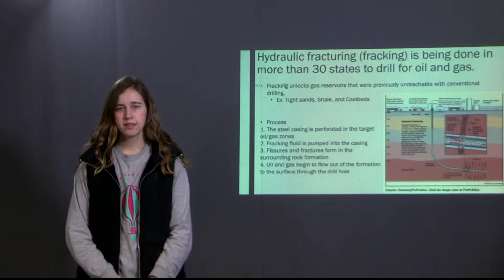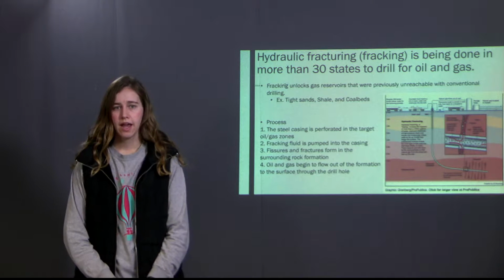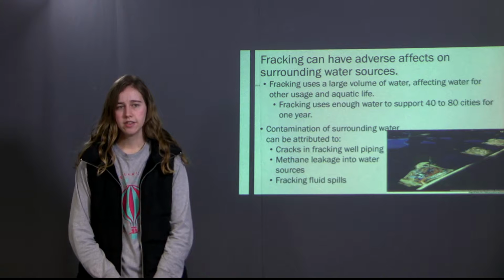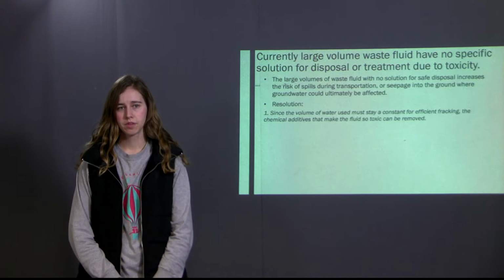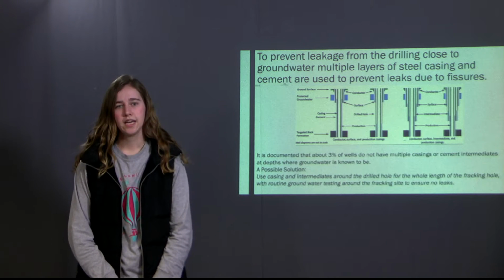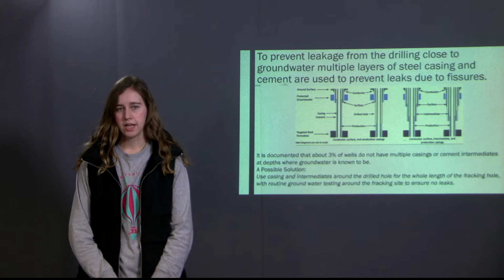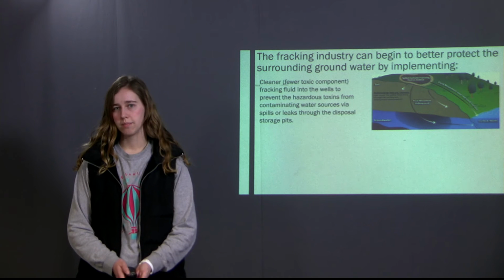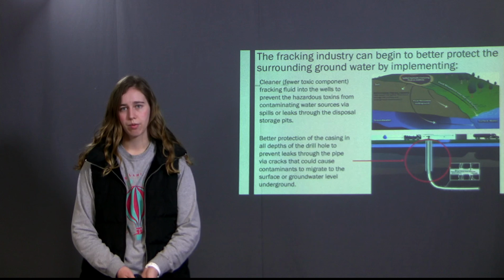FSC431 Video Presentation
Contamination of Water due to Fracking